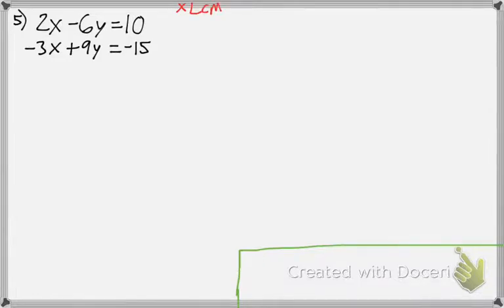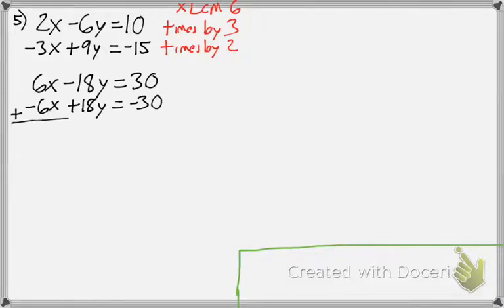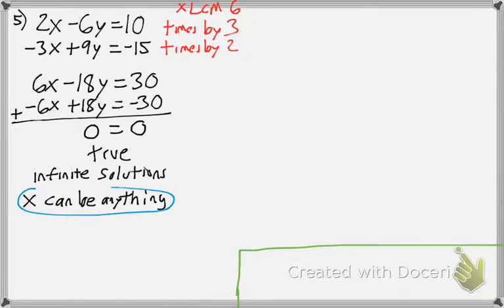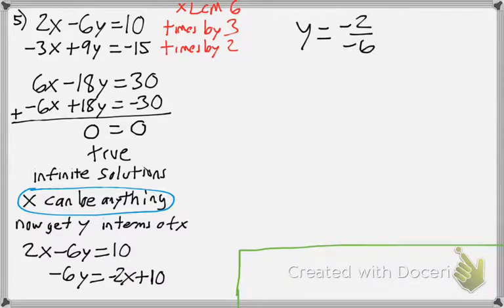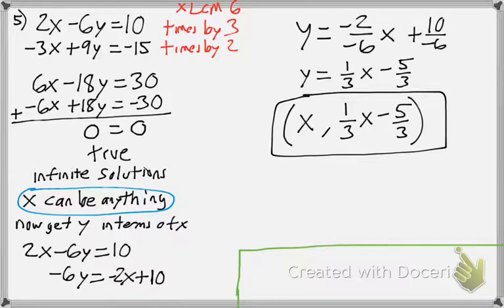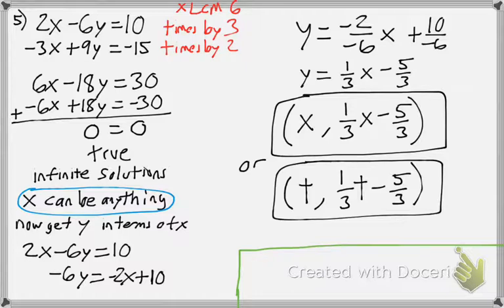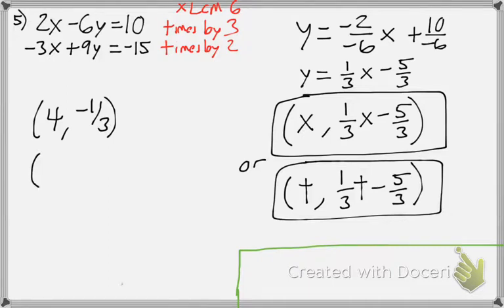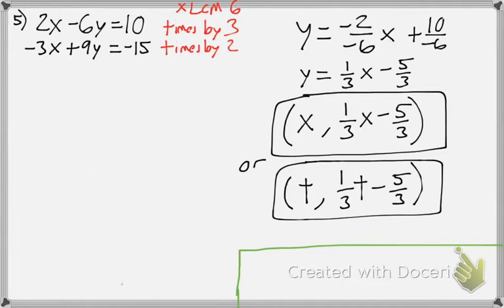Math 111 : 10.1 #5 (Precalculus Tutorial : Systems of Linear Equations 2 Variables)